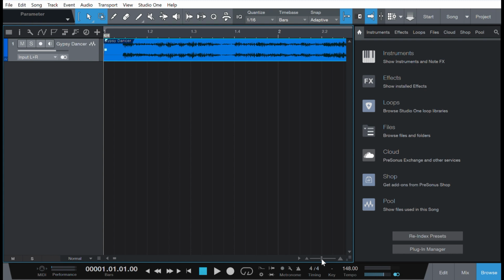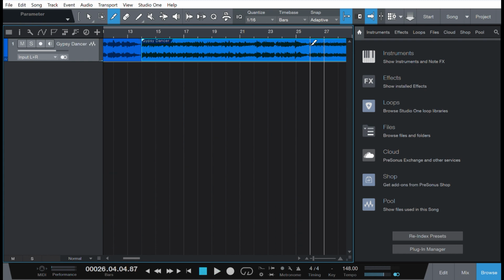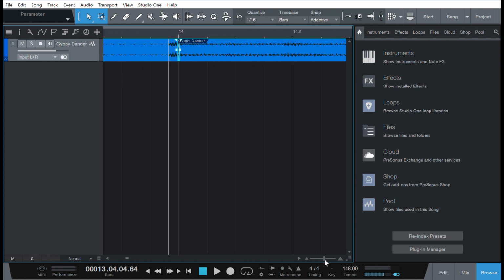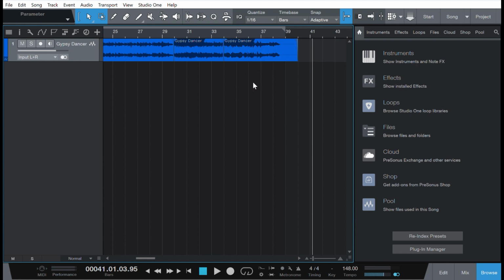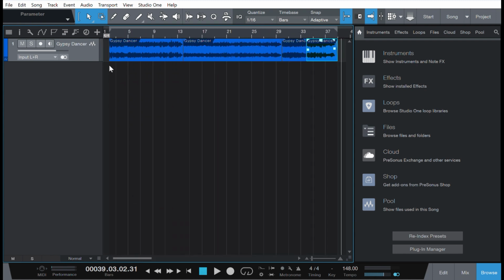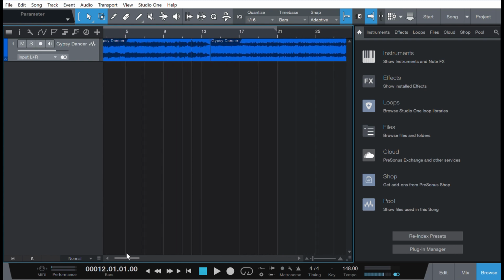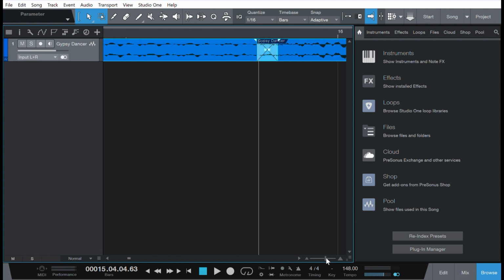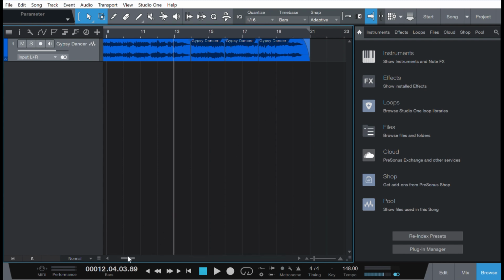How to Create Alternate Edits for Music Tracks (Cutdowns, Sync Licensing Tips, Music Production)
This video discusses how to make alternate edits for your sync licensing music tracks (60 second edit, 30 second edit, stinger). Creating these edits will drastically increase your chances of getting your music placed, especially in commercials and promos.

Randy McGravey is a New England-based singer/songwriter.